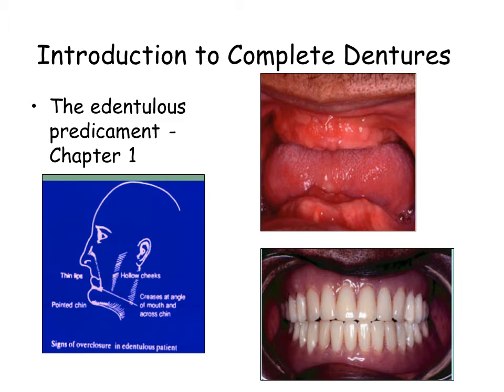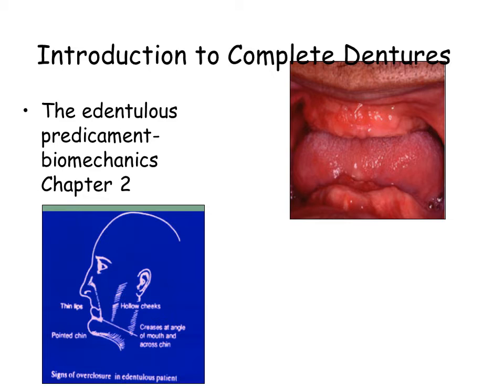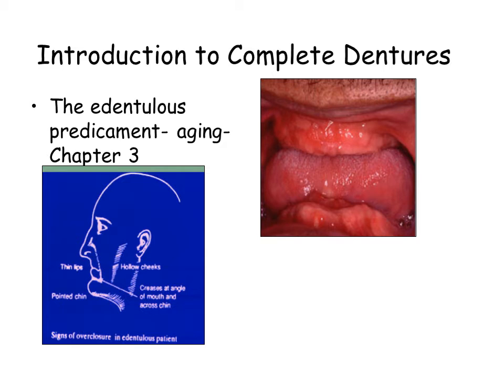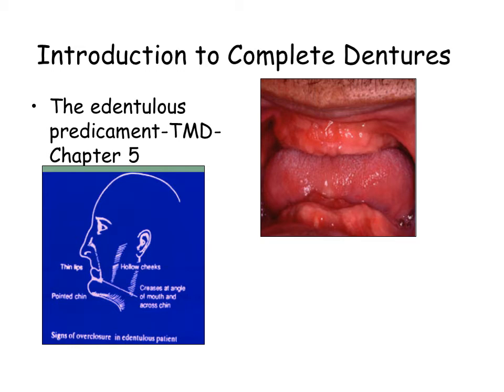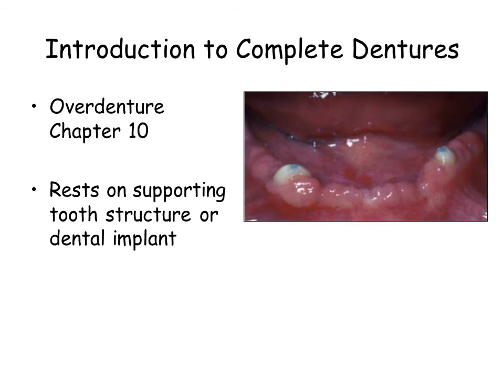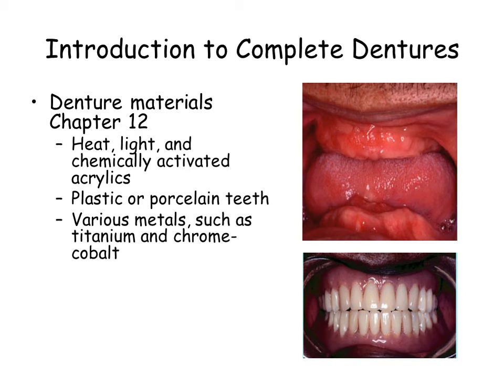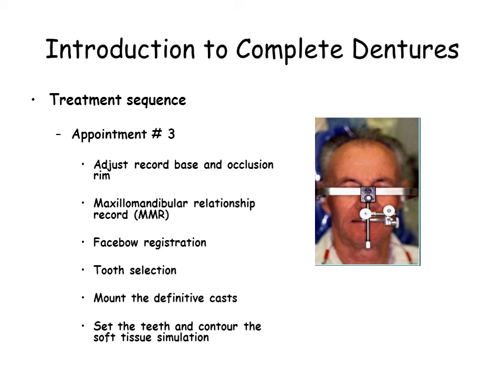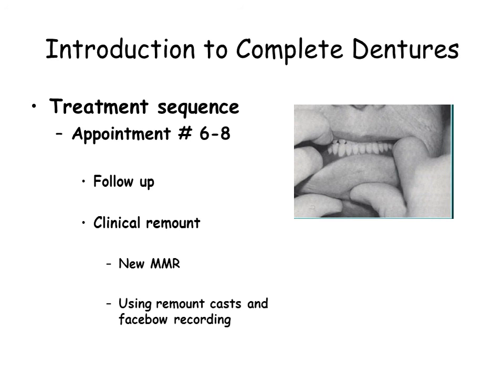Introduction to complete dentures